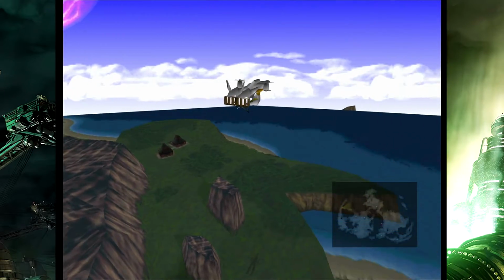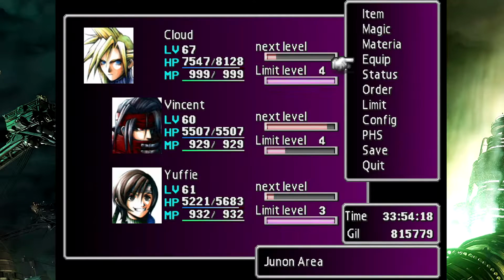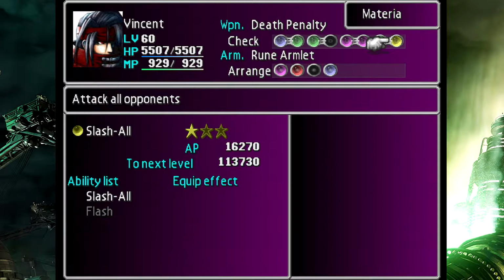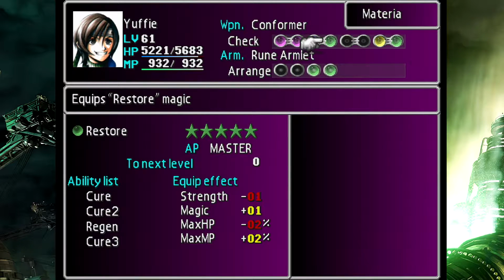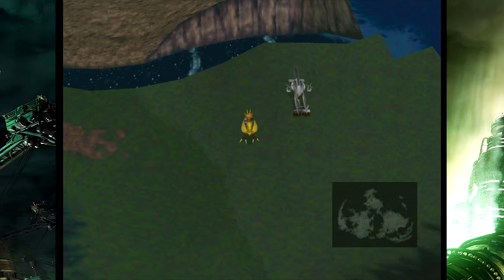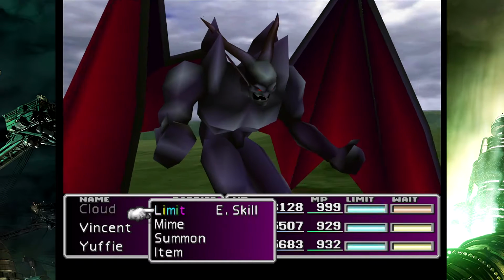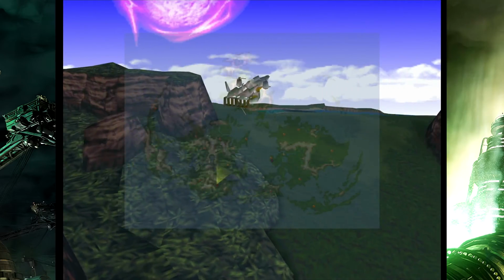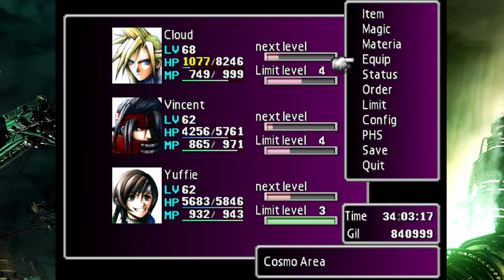Final Fantasy VII (1997) - Part 67 | Ultimate Weapon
Cloud and the gang takes on Ultimate Weapon and obtain Cloud's ultimate weapon for their troubles.

Want more Let's Plays? Click on the link below for the entire list!

Want Weekend Walkthroughs? Click on the link below for the entire list!